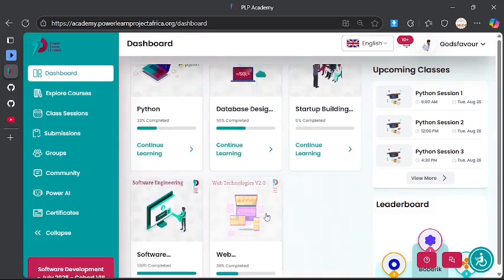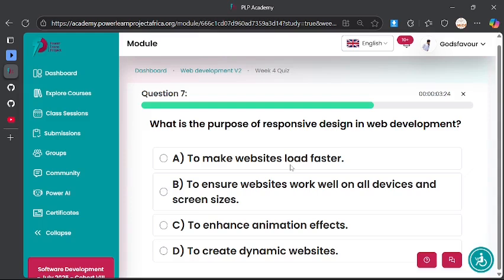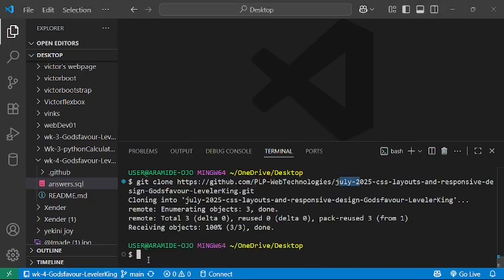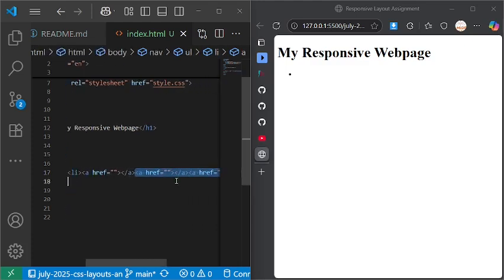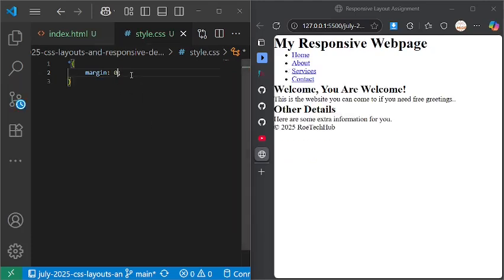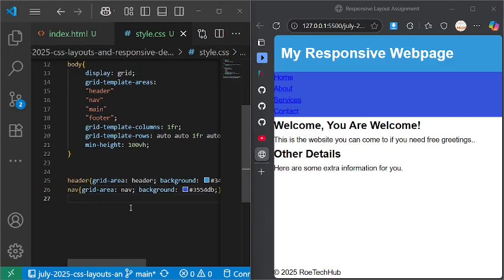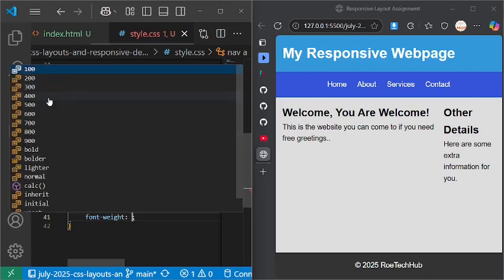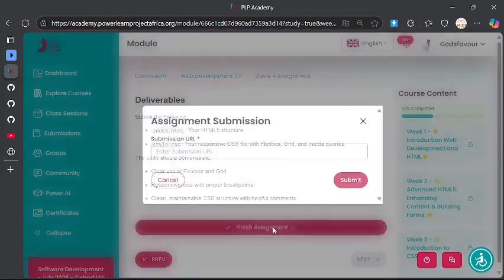Wk 4 Website Development V2 Quizz & Assignment Update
This is the 'wk 4 Website Development Challenge'...
This video actually holds important information you need to know about as you try solving your assignments.